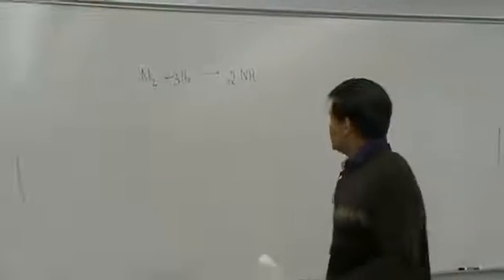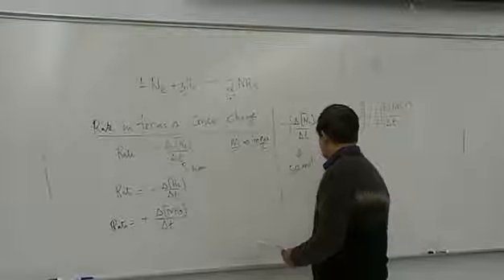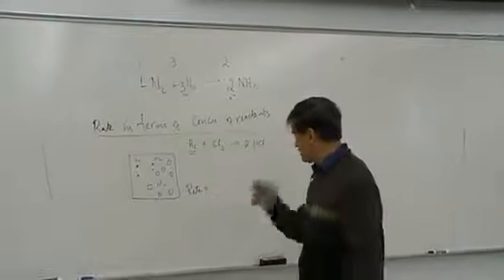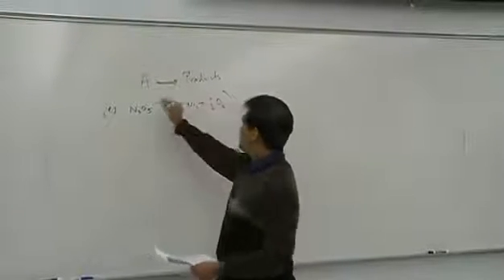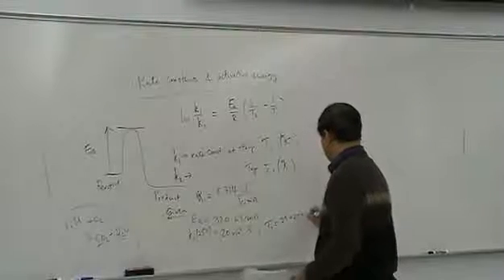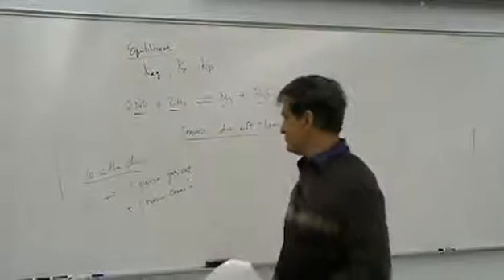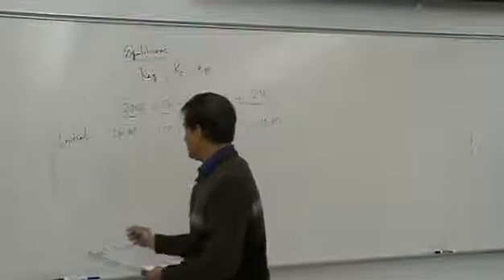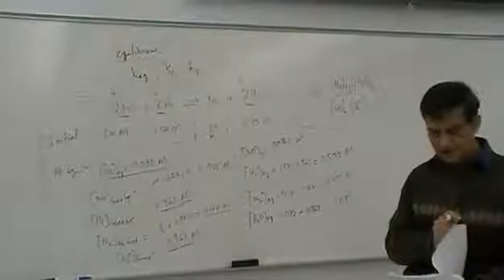Chem 112 Review 1 Part 1